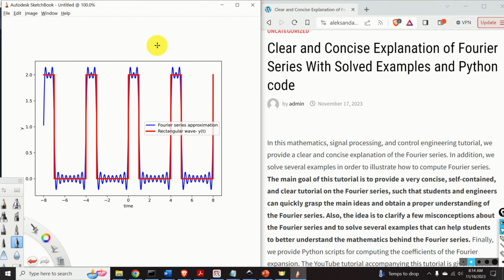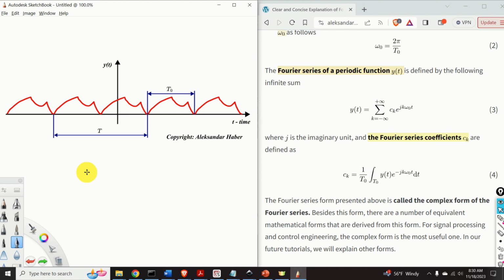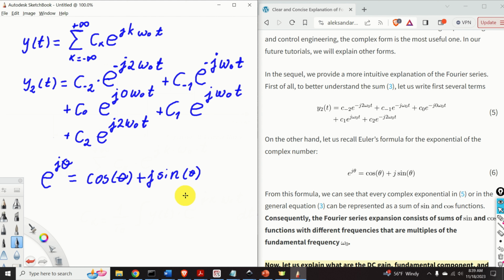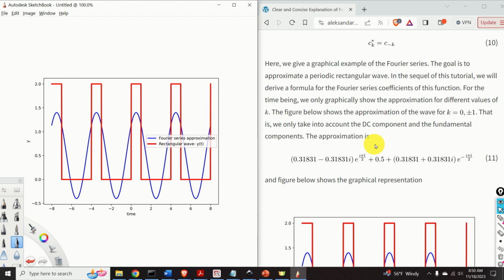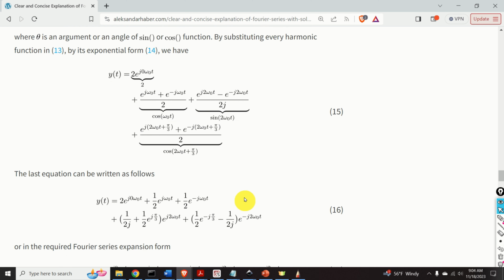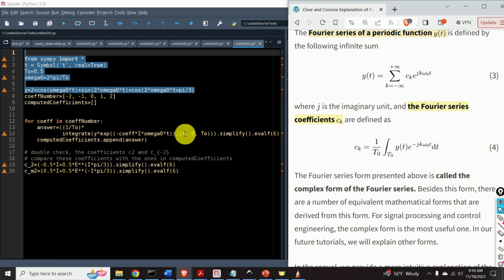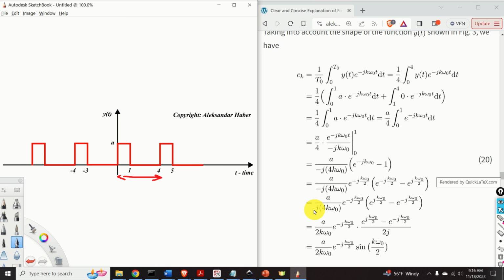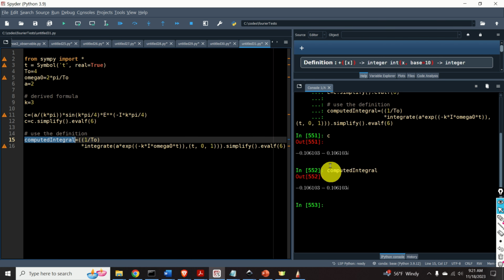Explanation of Fourier Series + Worked Examples+ Python Symbolic Computation - Signal Processing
In this mathematics, signal processing, and control engineering tutorial, we provide a clear and concise explanation of the Fourier series. In addition, we solve several examples in order to illustrate how to compute Fourier series. The main goal of this tutorial is to provide a very concise, self-contained, and clear tutorial on the Fourier series, such that students and engineers can quickly grasp the main ideas and obtain a proper understanding of the Fourier series. Also, the idea is to clarify a few misconceptions about the Fourier series and to solve several examples that can help students to better understand the mathematics behind the Fourier series. Finally, we provide Python scripts for computing the coefficients of the Fourier expansion.